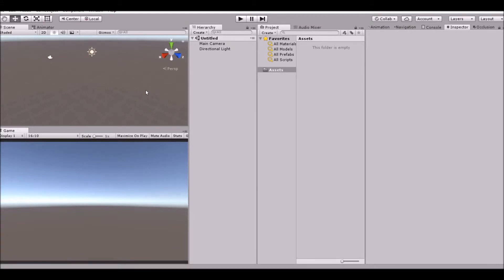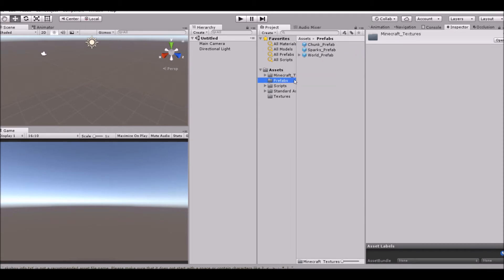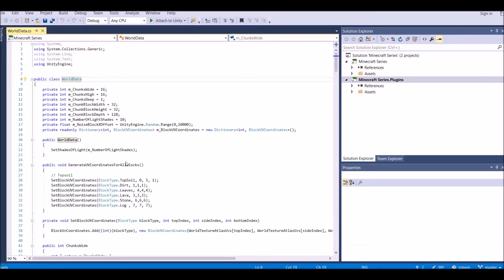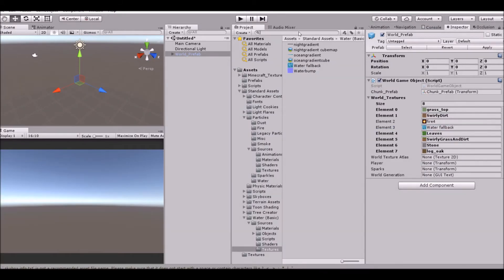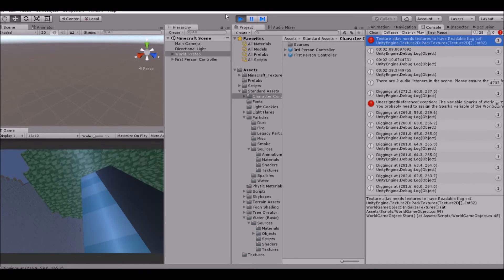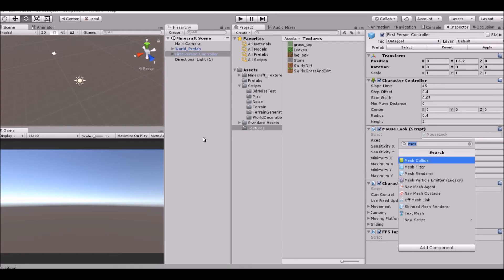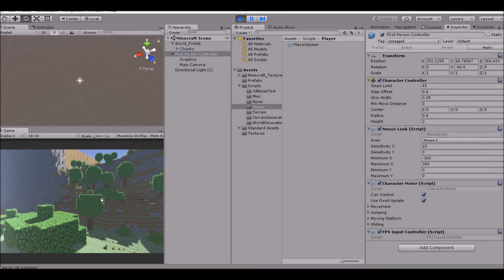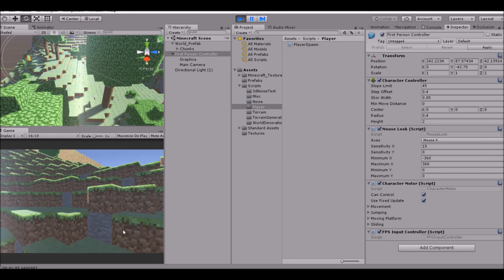Re-Creating Minecraft #1 : The Basics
In this Tutorial Series, I show you guys how to create the popular game "Minecraft" In Unity3d.